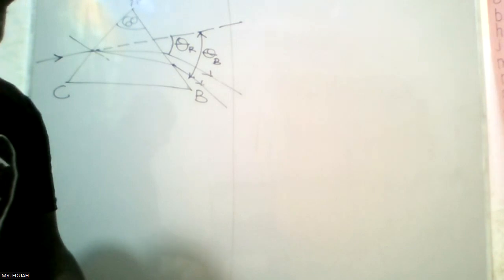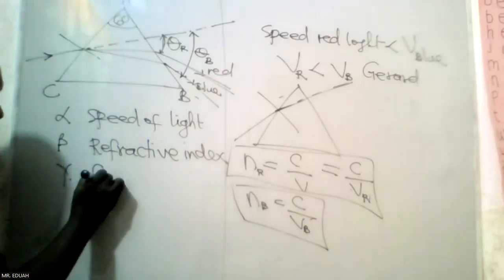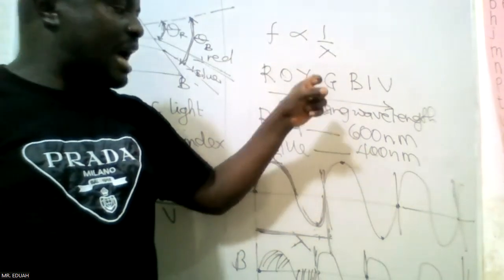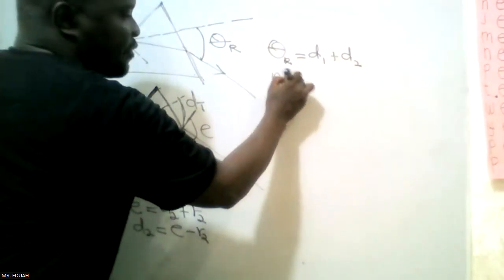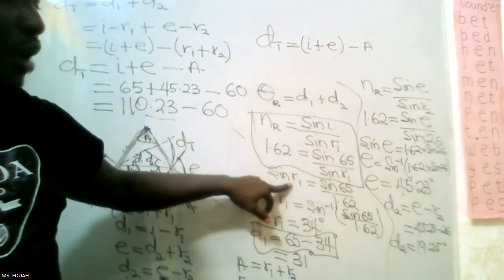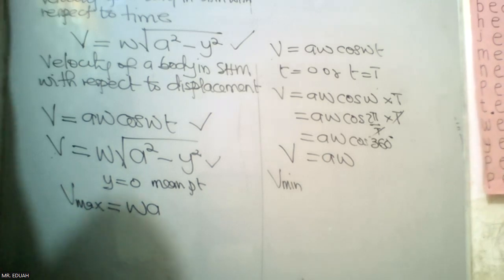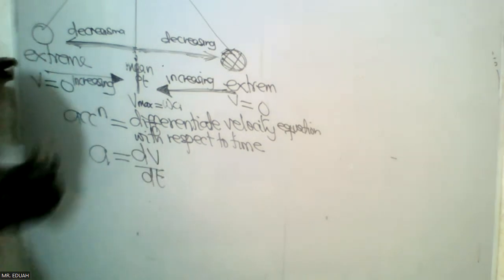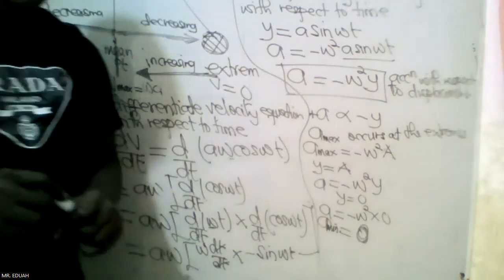Acceleration of a body executing SHM.